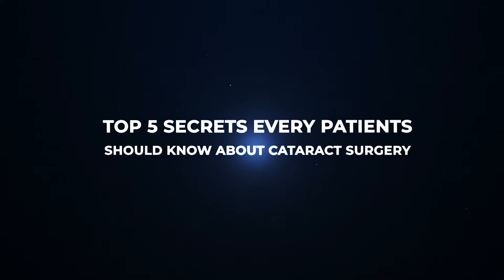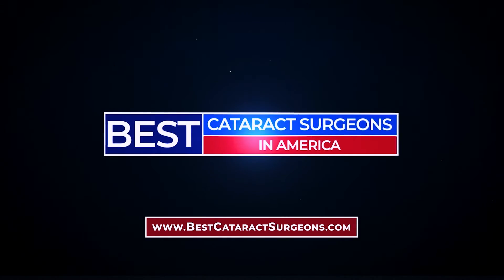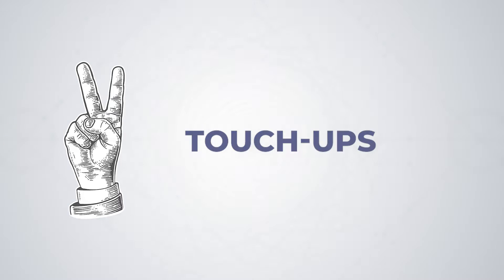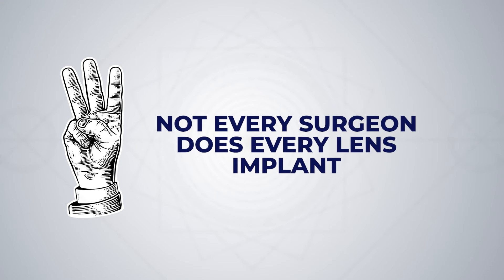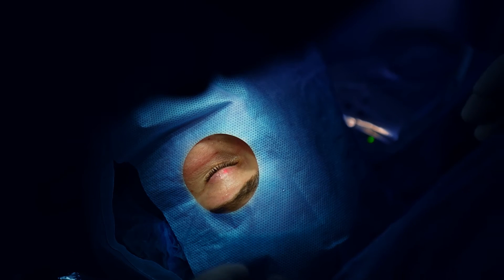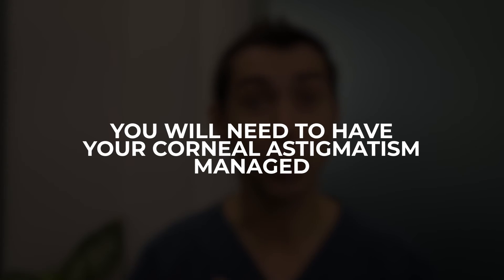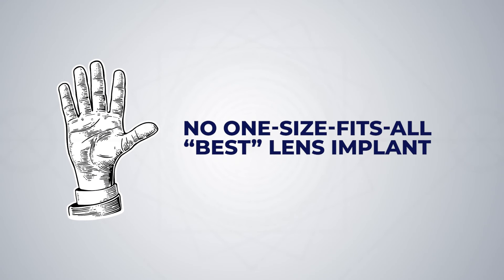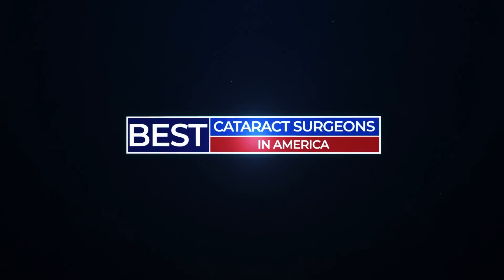Top 5 Secrets About Cataract Surgery Every Patient Should Know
You only have so much time with your doctor. It takes your doctor years to learn about & get good at cataract surgery -- There's no way to cover every detail in a 15-minute office visit.

In this video, we discuss some of the deeper points that the well-educated patient should know about cataract surgery. Knowing this information will help you make the most of your time with your doctor, and guide your discussion with them to get the best vision possible.

0:00 - Introduction
0:40 - What are "Secrets"?
1:02 - Hitting the Bulls-eye
1:48 - Touch-Ups
2:39 - Not Every Surgeon Does Every Lens Implant
3:23 - Fix Your Astigmatism
4:07 - No One-Size-Fits-All "Best" Implant
4:50 - Conclusion

Featured Surgeon:
Dr. Michael Shumski, MD - Orlando, FL